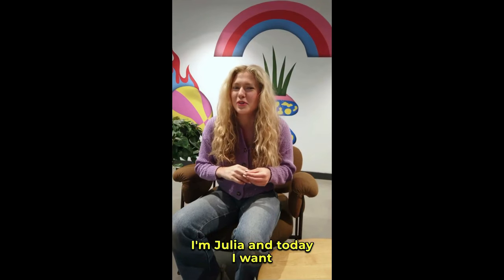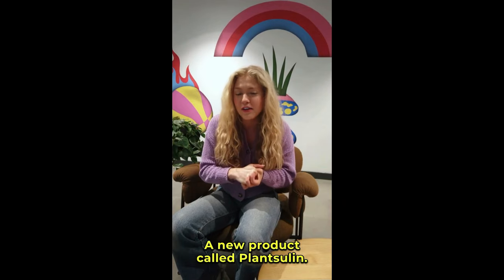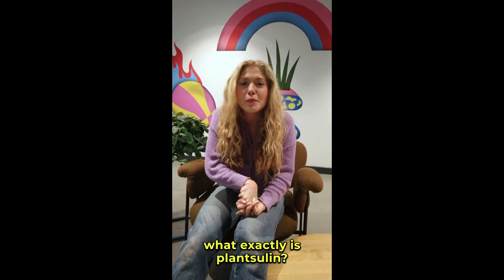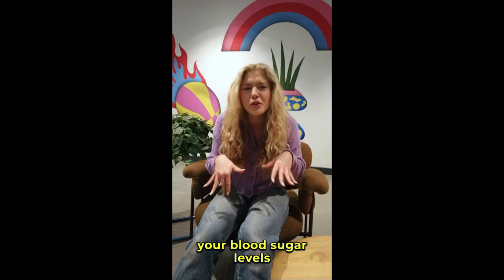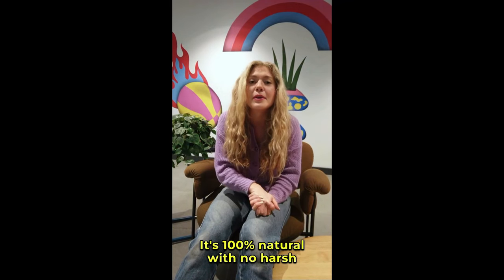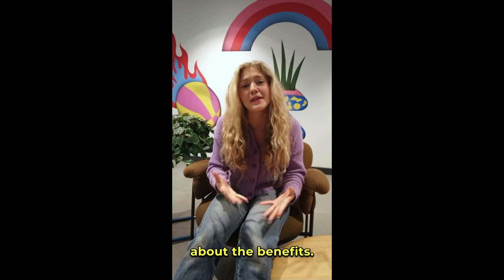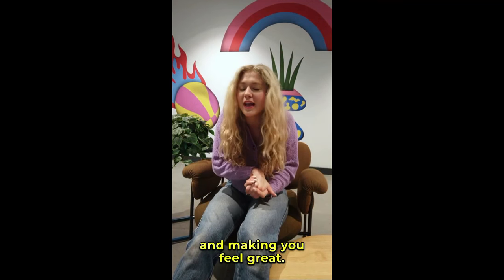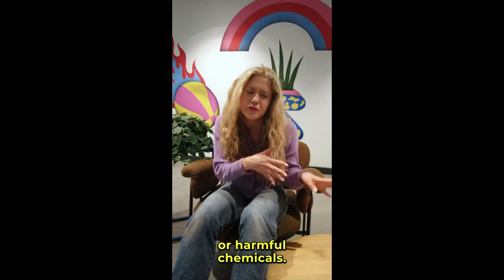PLANTSULIN REVIEWS ((WATCH THIS NOW!))- PLANTSULIN REVIEW, PLANTSULIN BLOOD SUGAR SUPPORT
✨ In this comprehensive review, explore all the essential details about PlantSulin—from its unique health benefits and functionality to purchasing options. PlantSulin is a natural supplement crafted specifically to support safe and effective blood sugar balance. We’ll dive into its top advantages, ingredients, and customer feedback.
💊 Designed to aid blood sugar management and promote overall wellness, PlantSulin is made entirely from natural ingredients. It blends traditional herbal remedies with modern science, providing a holistic approach to glucose regulation. If you experience energy slumps, sugar spikes, or fatigue, PlantSulin offers consistent, natural support.
🌱 PlantSulin’s primary ingredients include Berberine, known for its role in lowering blood sugar and improving insulin sensitivity; Chromium, which aids glucose metabolism; and Gymnema Sylvestre, which helps control sugar cravings and supports pancreatic health. Additional ingredients, such as Cinnamon Bark and Bitter Melon, further contribute to healthy glucose levels and metabolism.
✨ Key benefits of PlantSulin include stabilizing blood sugar, boosting energy, reducing fatigue, managing appetite, and supporting heart health—all without synthetic additives or harmful chemicals.
🛒 Customer reviews on TrustPilot highlight positive experiences, with many users reporting increased energy and more stable blood sugar. For guaranteed authenticity, it’s recommended to buy directly from the official website to avoid counterfeit versions that may lack quality.
💯 PlantSulin comes with a 100% money-back guarantee, allowing you to try it risk-free. If you’re not satisfied, the support team will offer a full refund.
✅ For optimal results, take one capsule daily, with consistent use over 3 to 6 months for maximum benefits. Pricing depends on the selected package, with larger orders offering the best value.

Key moments of the video PlantSulin
00:00 PlantSulin
00:18 PlantSulin Official Website
00:45 PlantSulin Reviews
01:10 PlantSulin Blood Sugar
01:56 PlantSulin Benefits
02:02 PlantSulin Amazon
02:02 PlantSulin Customer Reviews